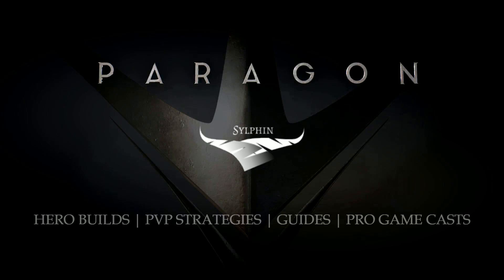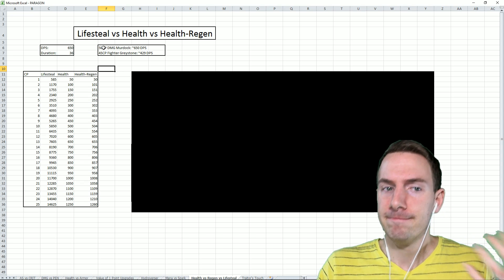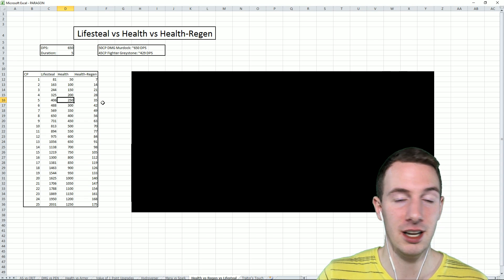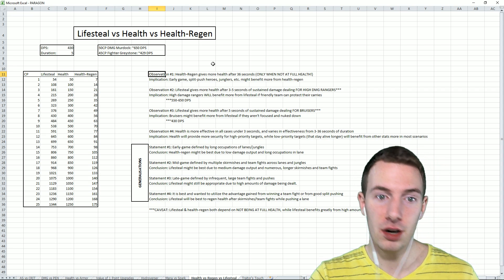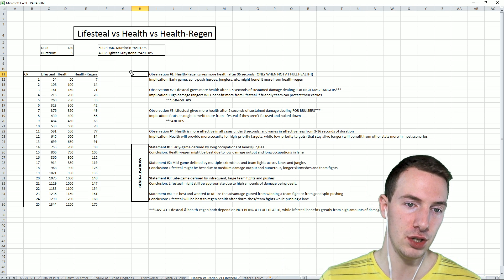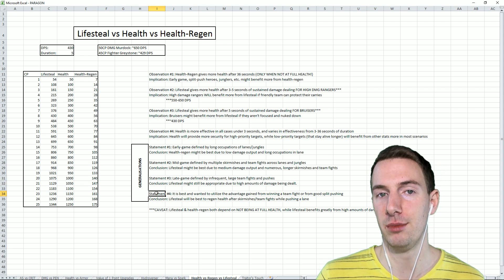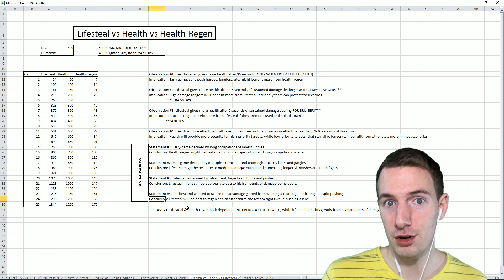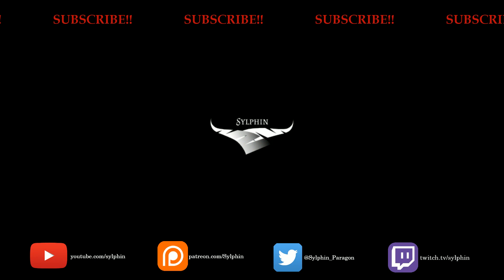Health vs Lifesteal vs Health Regen - MONOLITH EDITION | Paragon Guide | Paragon v35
We look at the math behind health, health regen and lifesteal to get a better understanding of how they all work. The results? Find out.

Amazon Wish List: